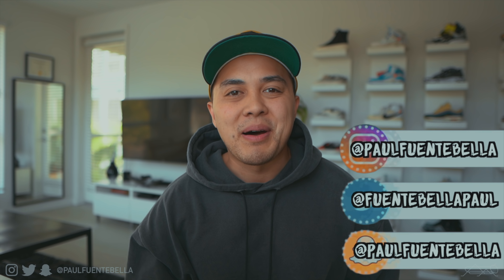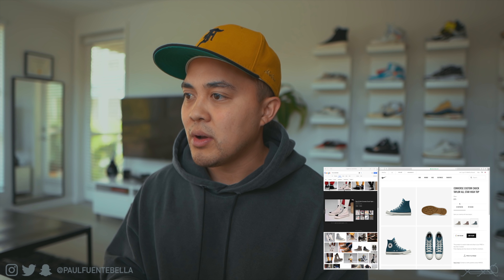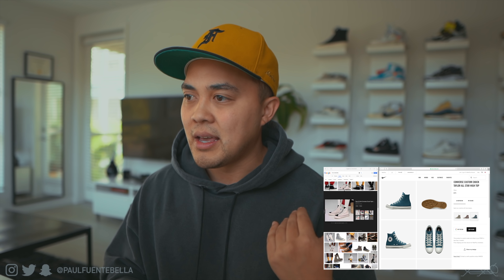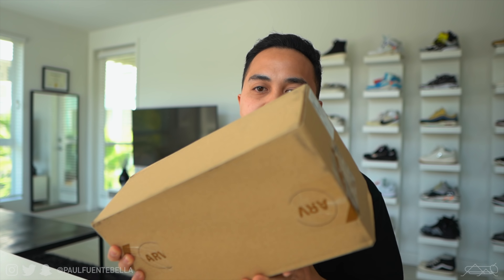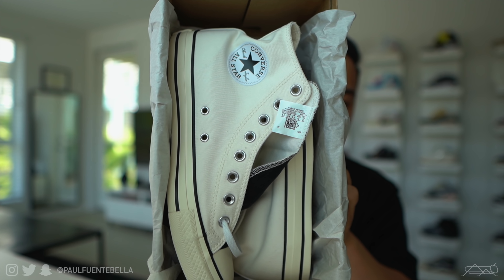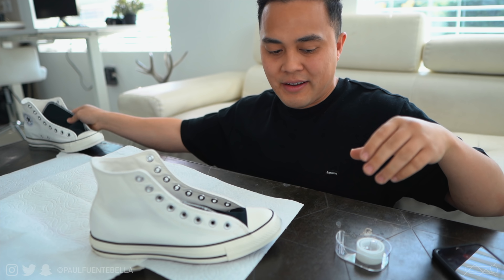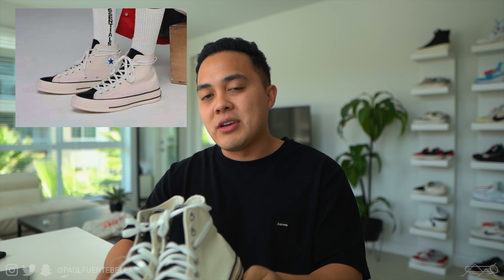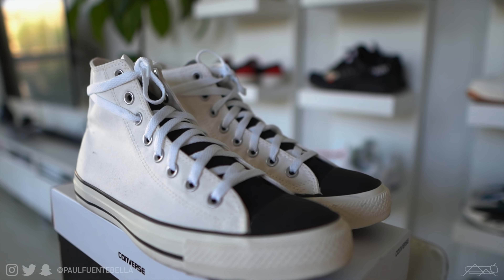Fear of God x Converse: YOU GET YOURS RIGHT NOW FOR RETAIL! (Nike Custom)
1000 Likes and ill buy a pair for someone in the comment section! Also, just leave a like cause i didnt stretch this video out to 10 min for no reason !

Today's video: Why wait for Pacsun to drop the Fear of God converse when you can get them today, FOR RETAIL? Today im going to show you it's possible to customize a pair to get them to 98% accuracy. Literally the only difference is the little rubber back portion that doesnt say essentials, but who sees that? Dont be a brand boy clout chaser, these are mad clean!

materials: Paint brush and matte colored acrylic paint (cost: $1.75 together) Total cost was about $76.

MAIL STUFF MY WAY:

Paul Fuenteballa
23986 Aliso Creek Rd.
Laguna Niguel, CA, 92677
Box #504